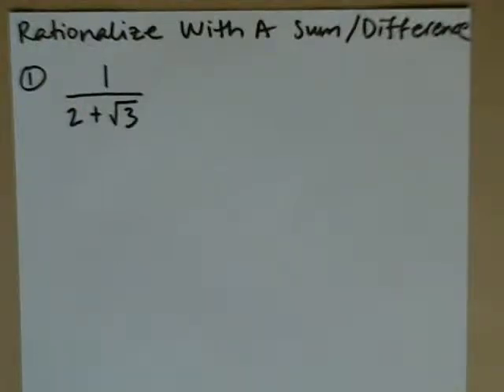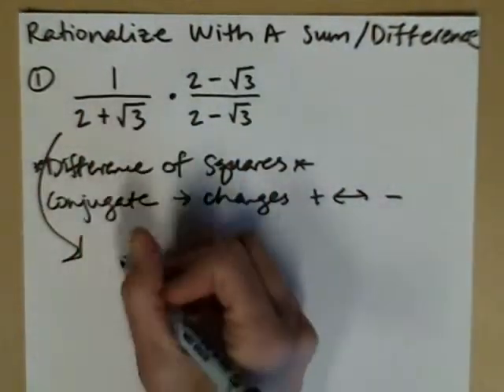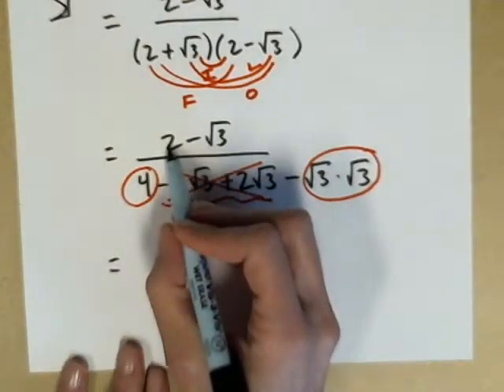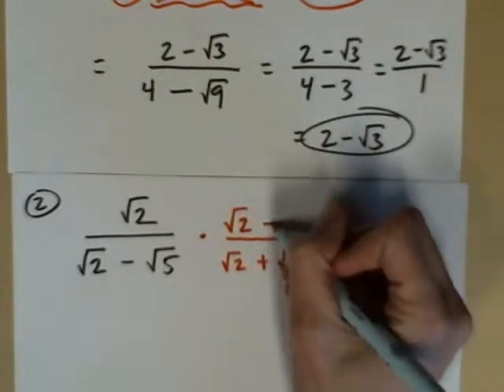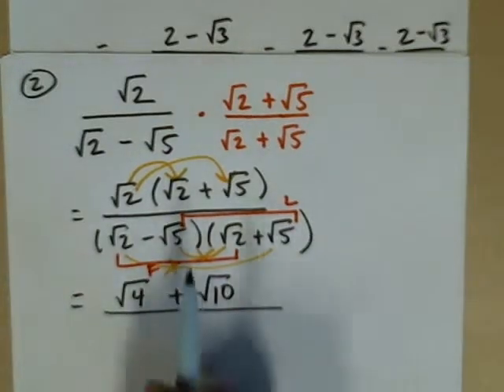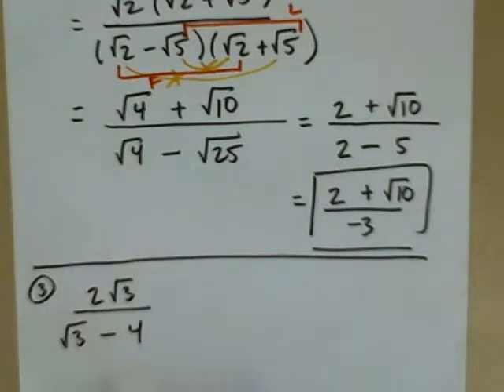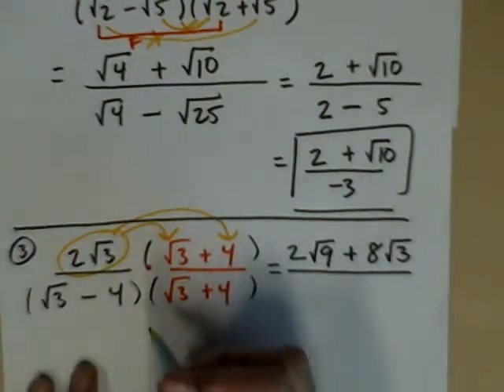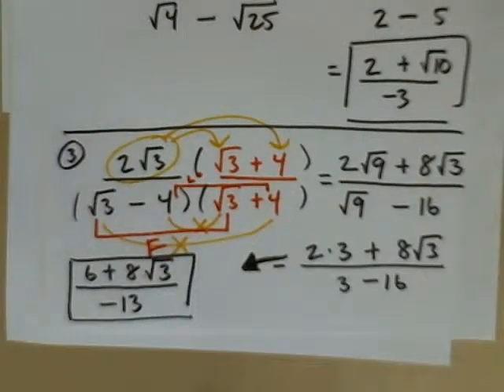Rationalize Denominator with Sum or Difference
Rationalize the denominator of an expression that has a sum or difference of radicals.